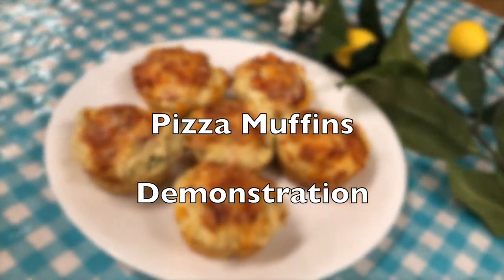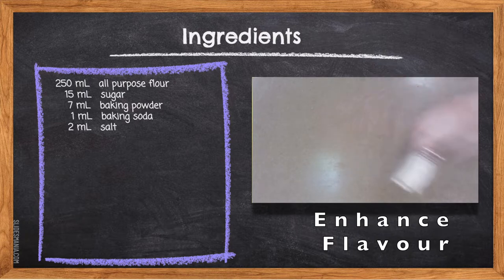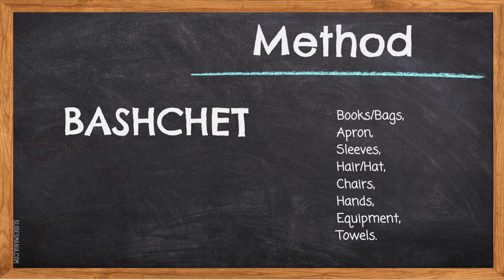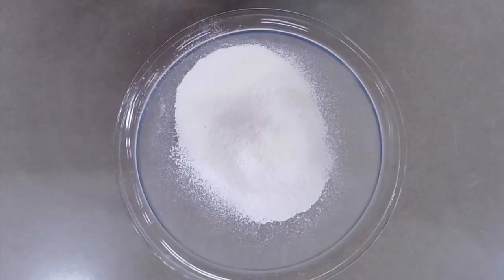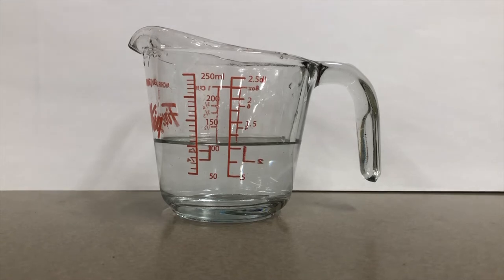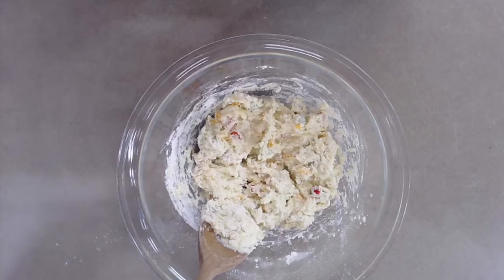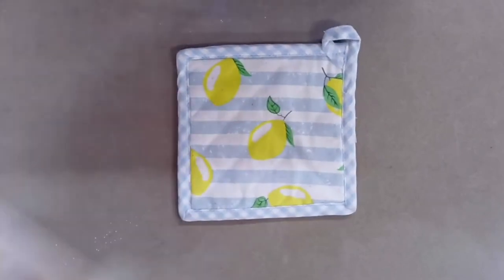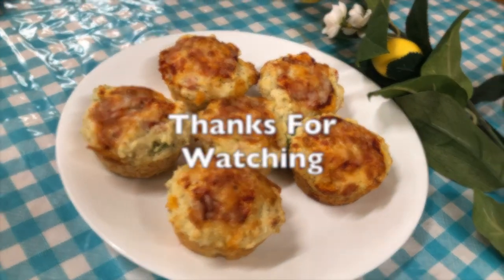Pizza Muffins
Foods 9/10 Course B Lab - Pizza Muffins Lab.

Learn about muffin method, flour mixtures, quickbreads and drop batters. This is the second lab students in Foods 9/10 B learn.  See how we can make a delicious and nutritious filling mixture can turn a muffin into a great lunch or a study session snack.   Find the fill in the blank student recipe sheet

Chapters:

0:00 Introduction
0:15 Cooking Principles
2:18 Nutrition
3:35 Ingredients
7:10 Equipment
8:45 Method
27:48 Yield
27:58 Test For Doneness
28:38 Standards
30:26 Let's Take A Look At The Demo
31:08 Closing
31:25 Credits

Credits:

Slide Templates: Presentation Template: SlidesMania
Images: Unsplash
Fonts used in this presentation: Coming Soon and Chelsea Market

Cooking Photography: Filmed by Ms. C. Jackson